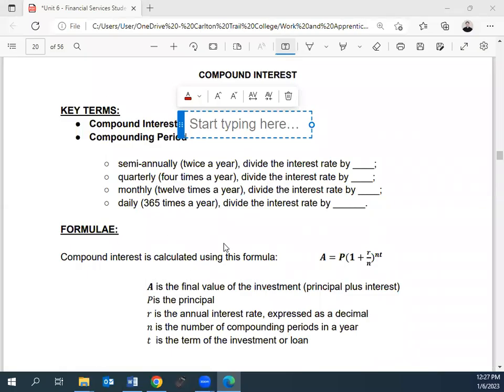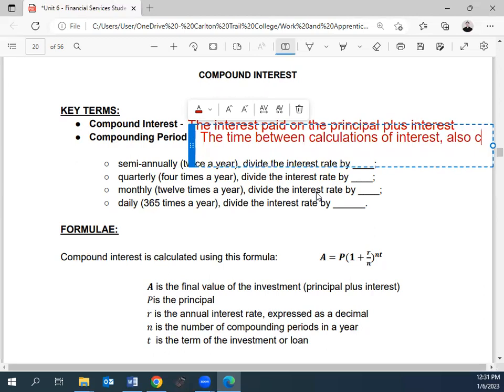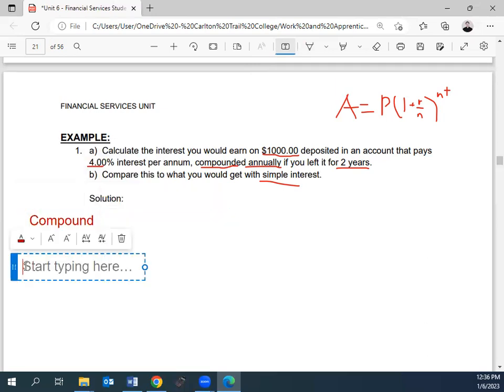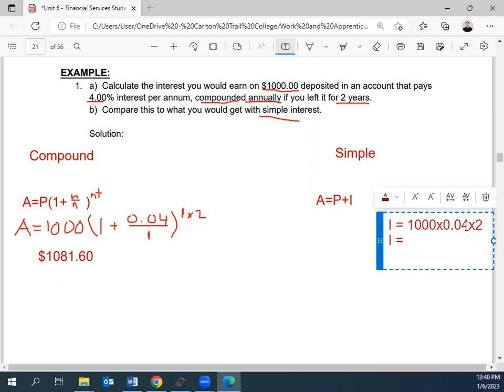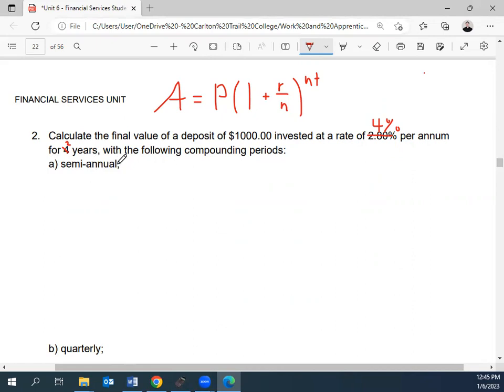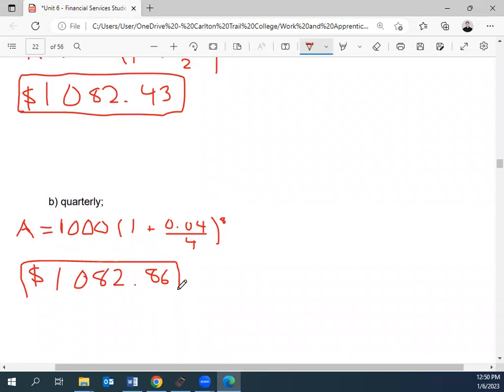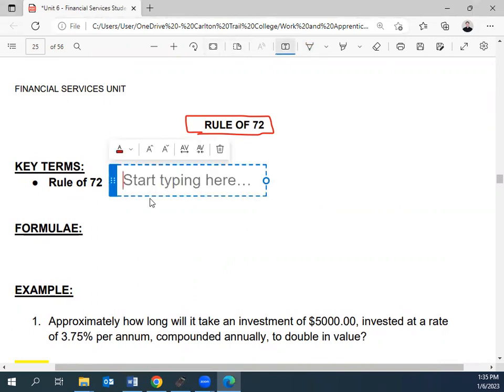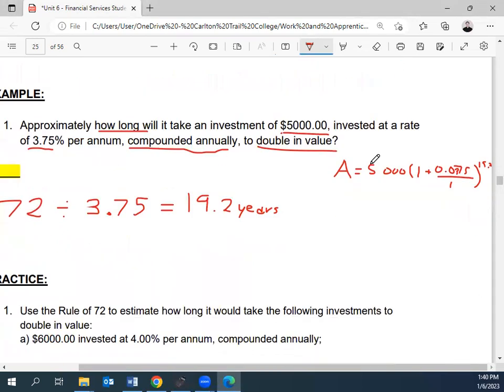W&A 20 - 6.2 (2 of 2) - compound interest and rule of 72